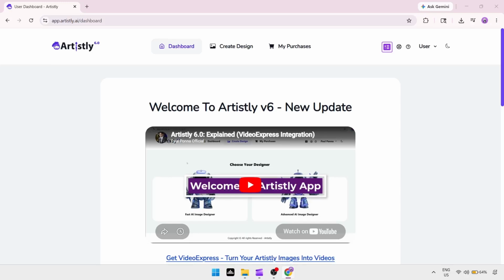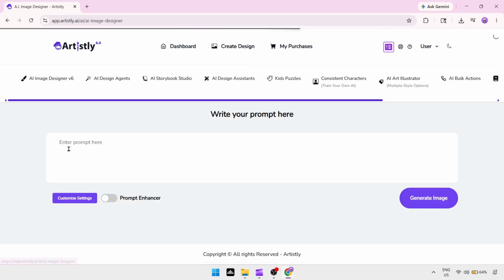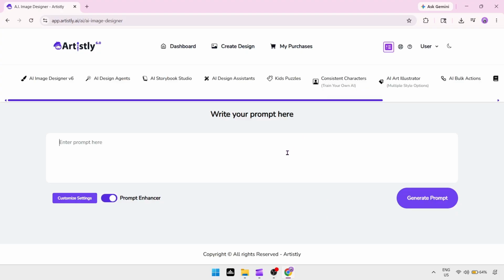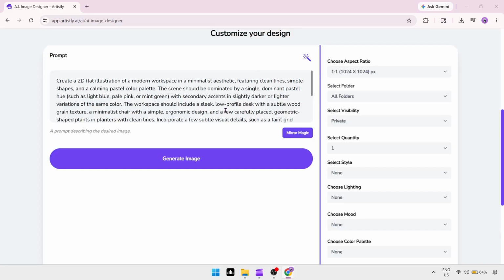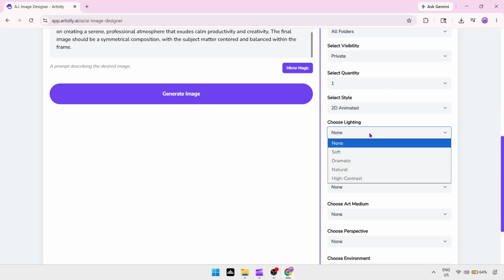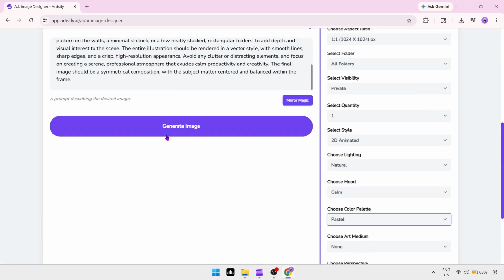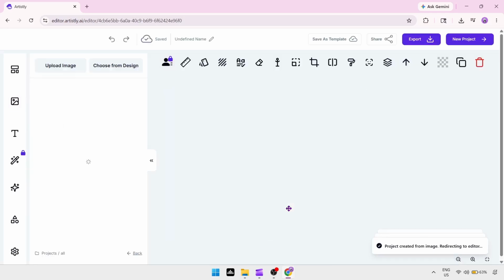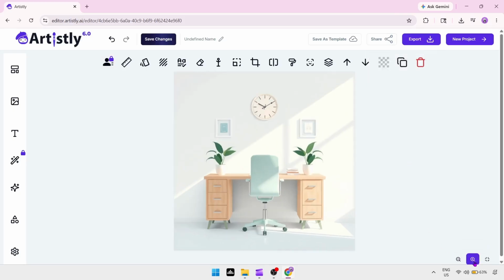How To Generate A 2D Flat Drawing In Artistly AI (Step-By-Step)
In this tutorial, you will learn exactly how to create high-quality 2D flat drawings using Artistly AI. Whether you are looking to design minimalist illustrations, vector-style graphics, or clean character art, this guide covers the best prompts and settings to use inside the platform. Artistly AI makes it incredibly easy to turn text into professional flat art in seconds.

What you will learn in this video:
- How to access the drawing tools in Artistly AI
- The best prompt formulas for 2D flat illustrations
- How to adjust settings for a clean, minimalist look
- Tips for choosing the right colors and outlines